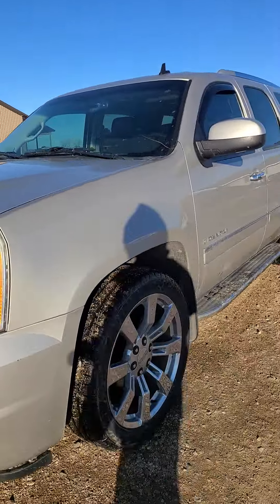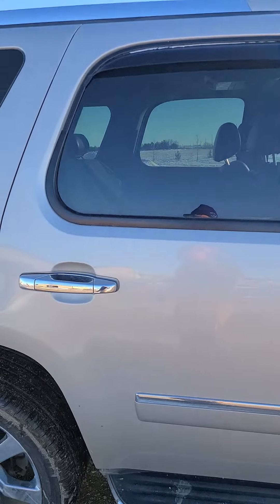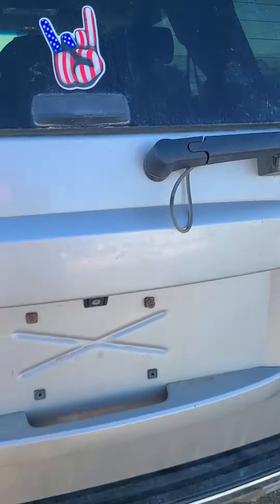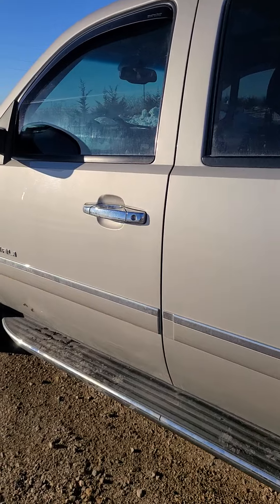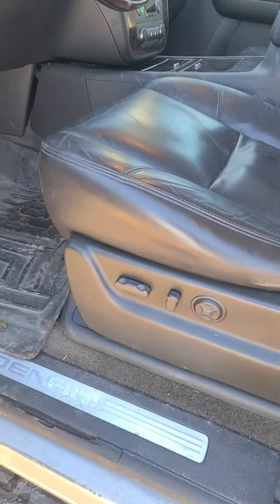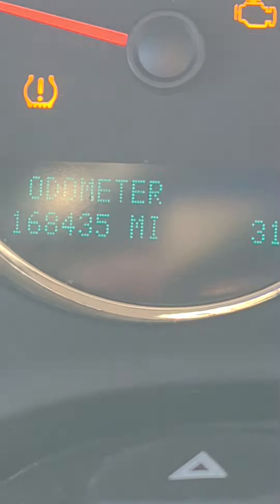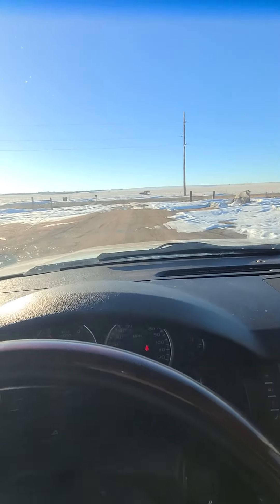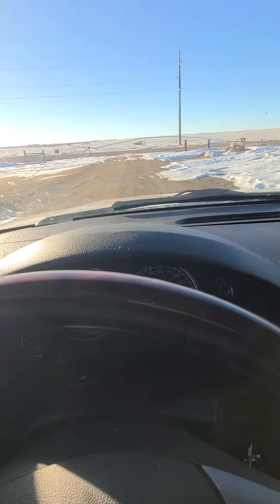2009 GMC YUKON DENALI 168k miles. March 7th online auction Huron SD